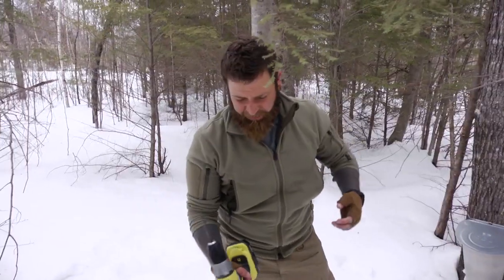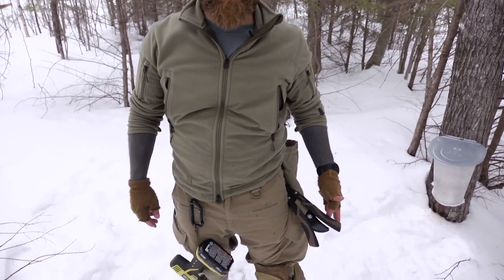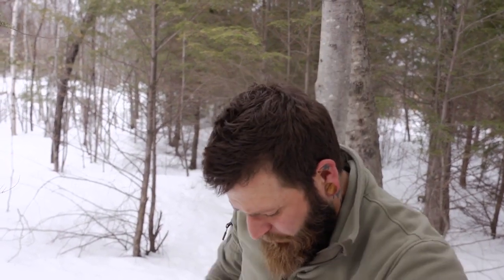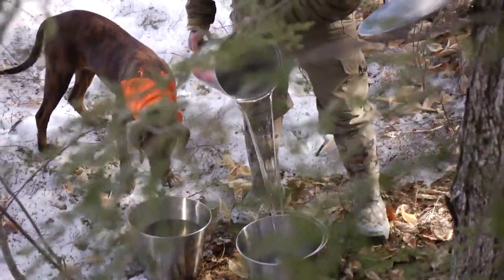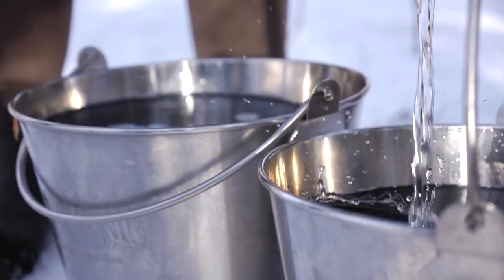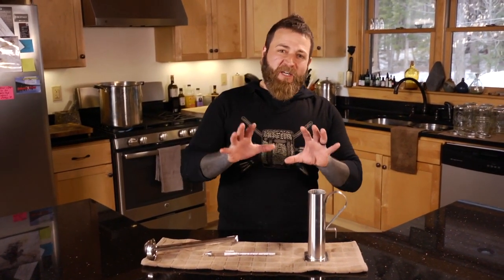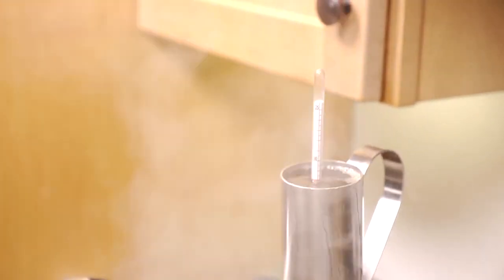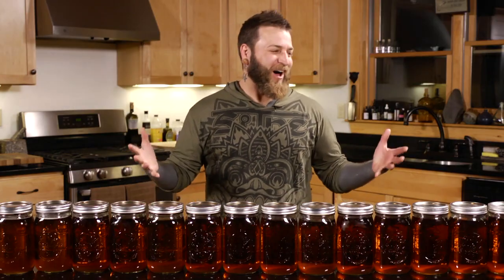WildFed — How to Make Maple Syrup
Host Daniel Vitalis walks you through the process of how to make Maine maple syrup. From choosing spiles, selecting trees, and cooking down, you'll be ready to try it yourself!

Wildfed / Mondays 7PM ET